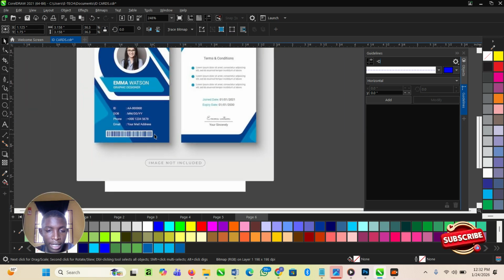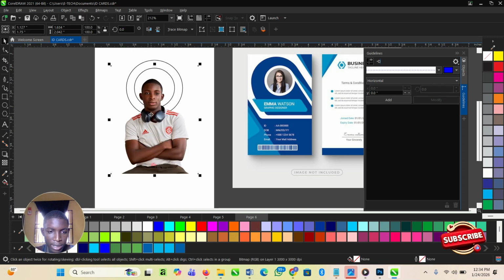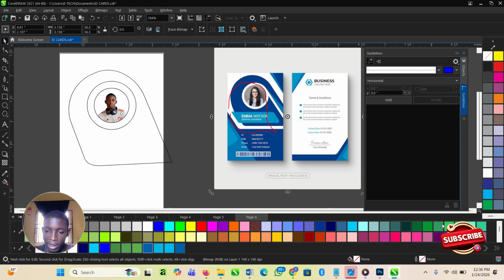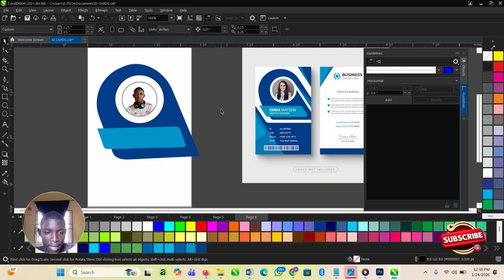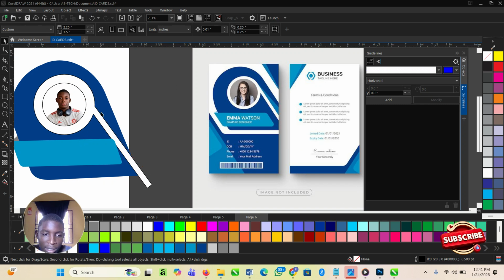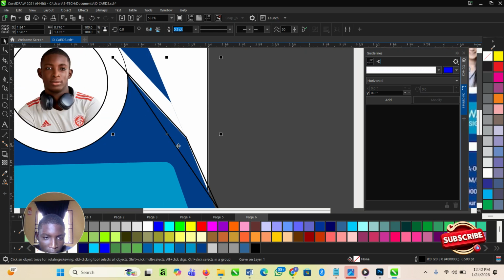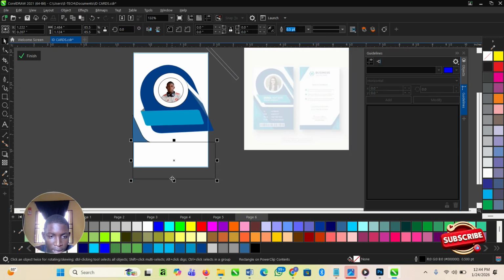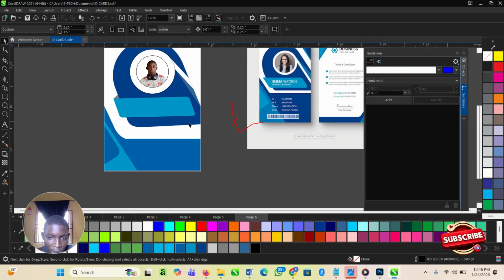Construction Company ID Card Design | Industrial Style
Learn how to design a construction company ID card using a bold industrial-style layout suitable for engineers, site workers, supervisors, and corporate staff. This tutorial focuses on creating a durable, professional, and high-visibility ID card that fits the construction and industrial sector.

In this tutorial, you’ll learn:

Industrial color schemes (yellow, black, gray, orange)

Strong typography for construction branding

Worker photo placement and hierarchy

Front & back ID card layout design

Print-ready settings for PVC and laminated ID cards

This design style is perfect for construction companies, engineering firms, manufacturing industries, oil & gas companies, and site operations.

Whether you’re a graphic designer or branding professional, this video will help you create industry-standard ID cards that look professional and practical.